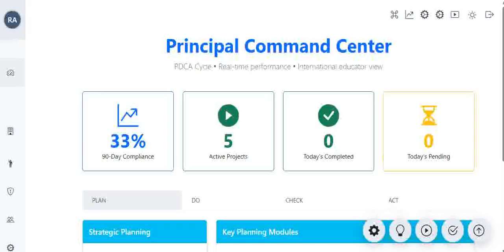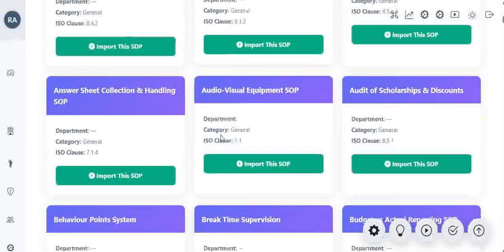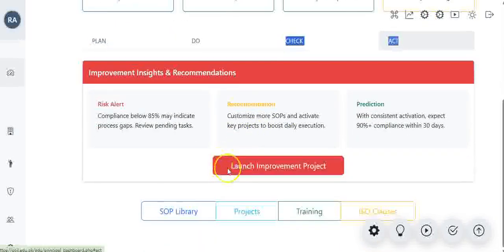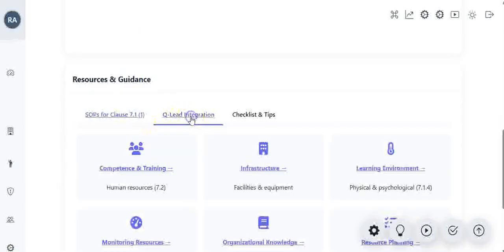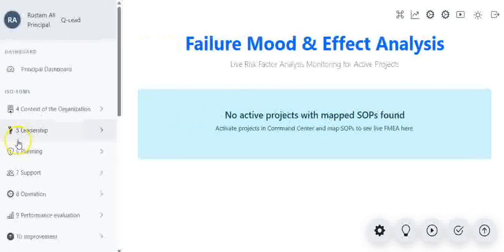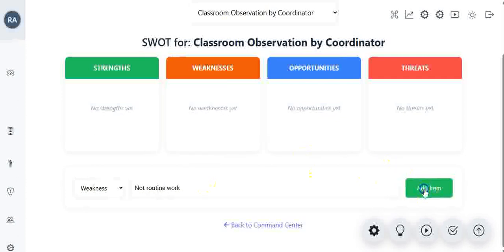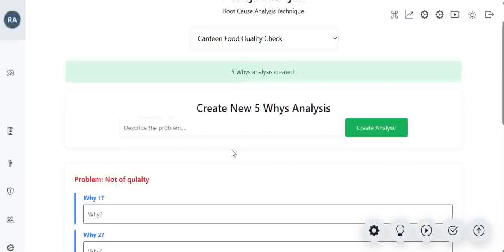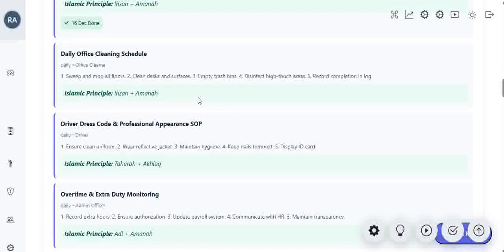Q Lead Basic Intro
Introduction the world First Education ISOQMS - Q-Lead.
Manage your school like a pro ISO Master.